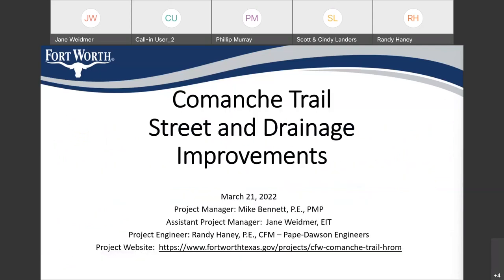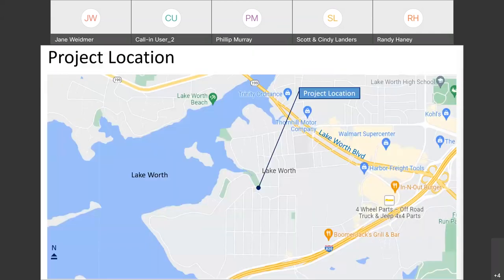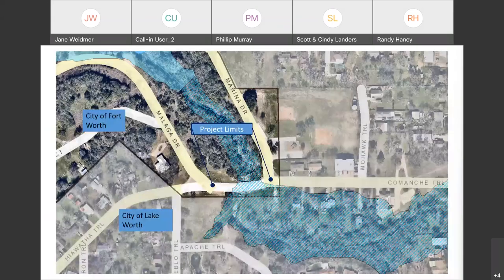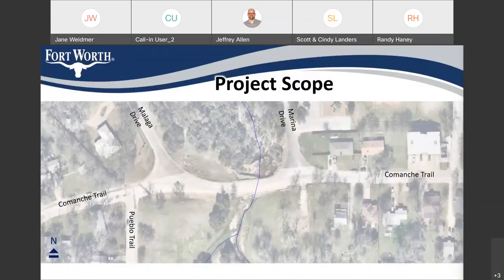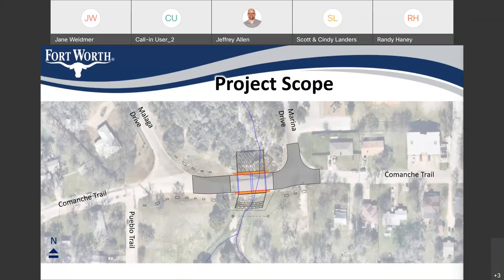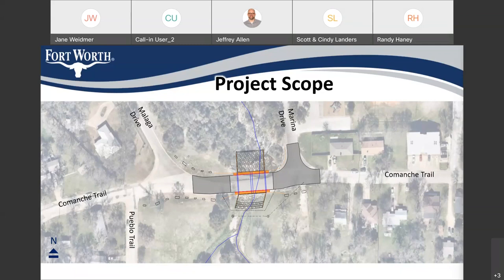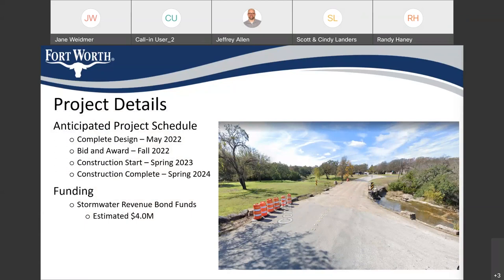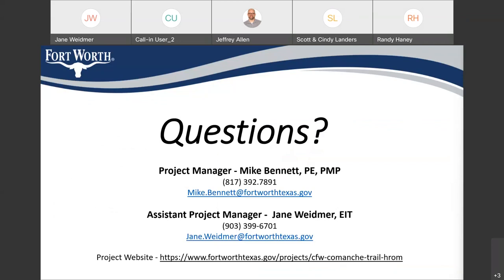Community Meeting for Comanche Trail